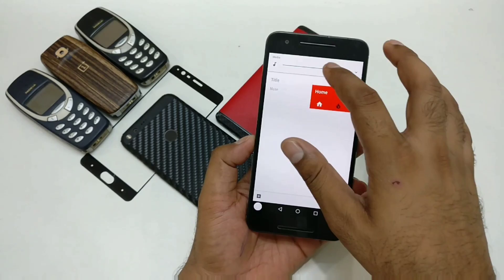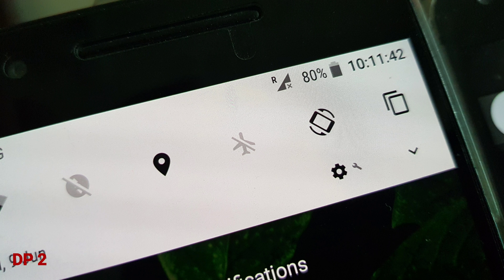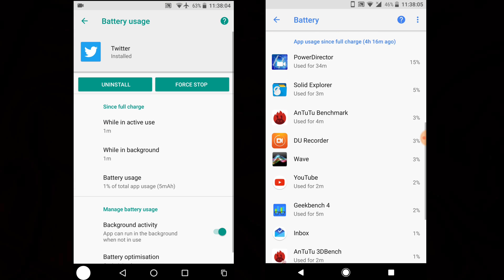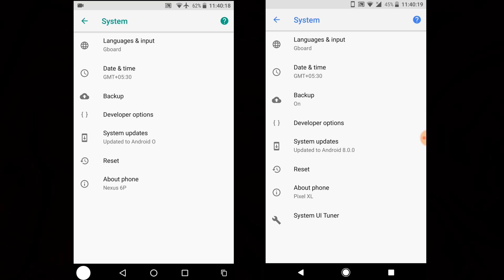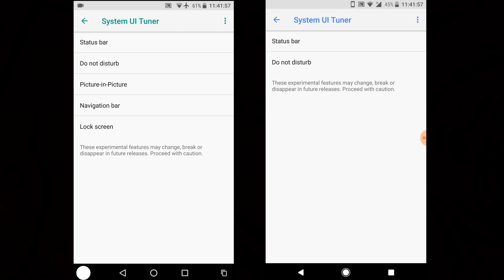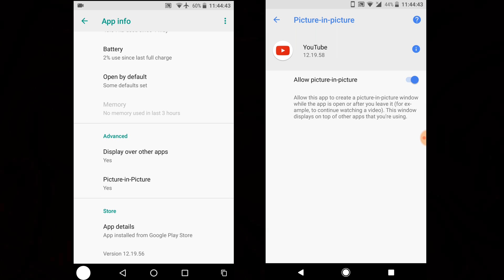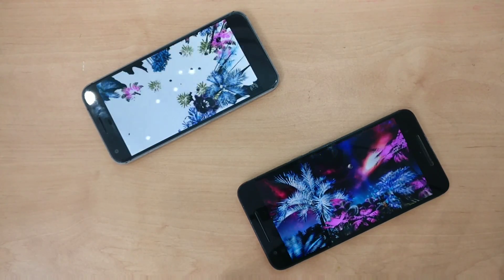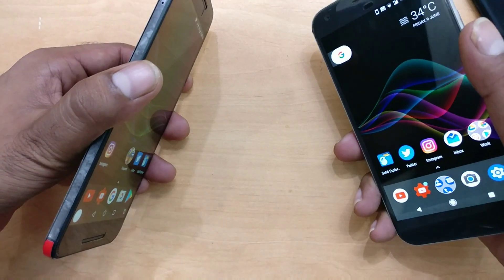Android O Developer Preview 3 (8.0.0) New features, Changes, Bugs & Benchmark Comparison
Android O 8.0.0 Preview 3 is out and it is available  via beta for selected Nexus and Pixel devices. See these these new features and changes.